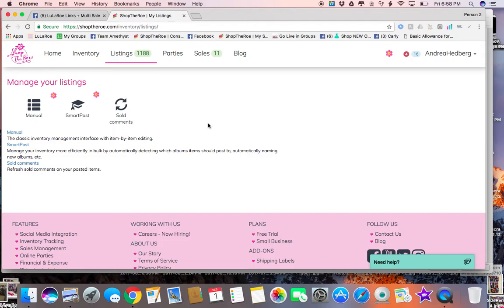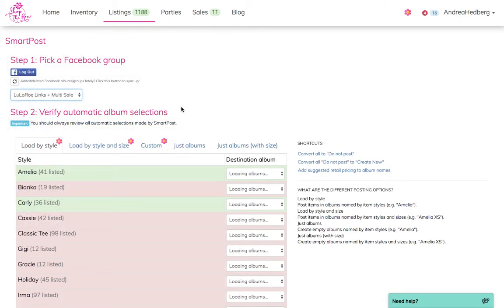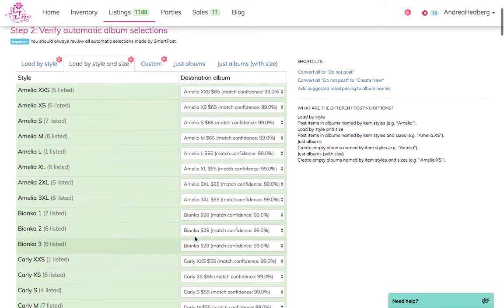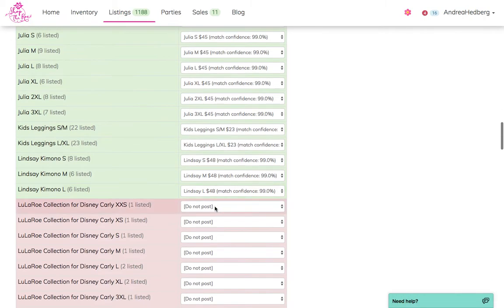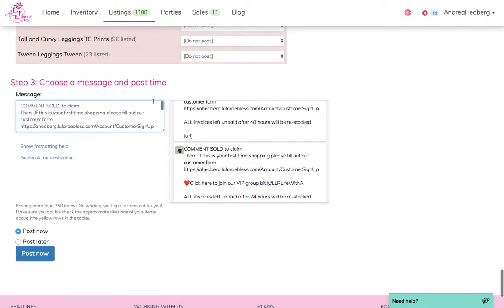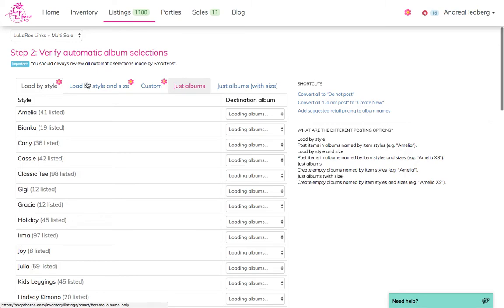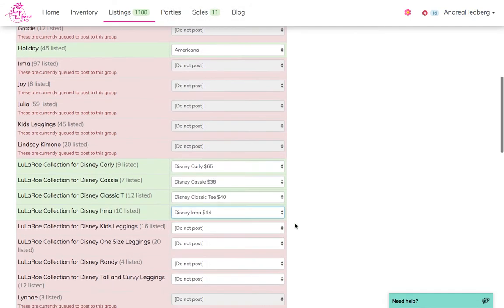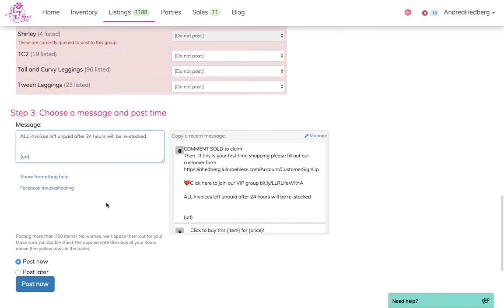Loading Your Inventory To A Multi Using Shop The Roe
// Remember you MUST be an Admin in a group to load //